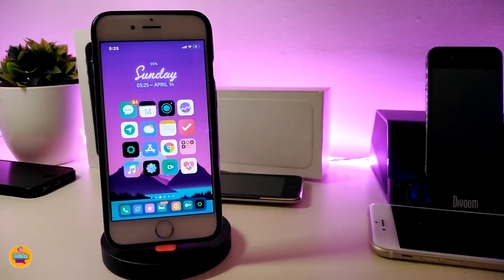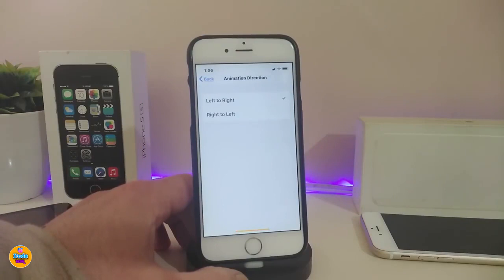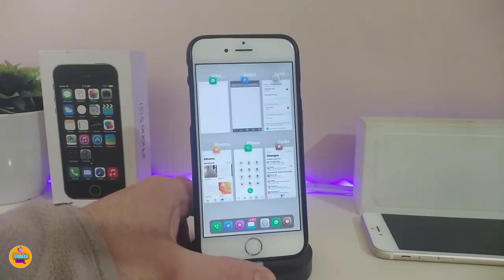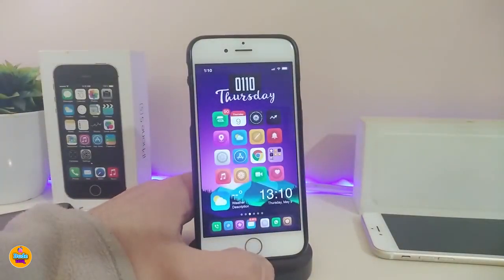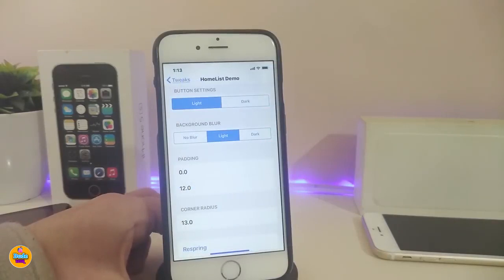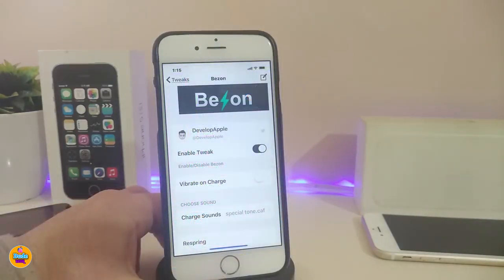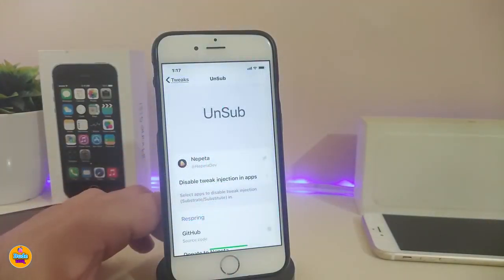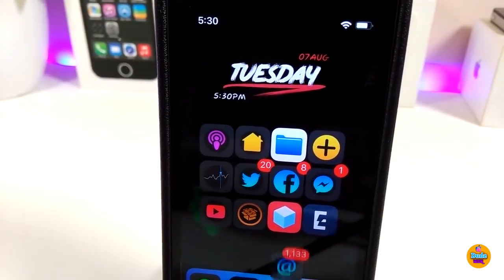iOS 12.2 Jailbreak Tweaks ! Top iOS 12.1.4 & iOS 12.1.3 Jailbreak Tweaks!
NEW Cydia Tweaks iOS 12 / 12.1.3 / 12.1.4 / 12.2 Unc0ver & Chimera Jailbreak Tweaks for Cydia with Uncover.

Tweaks:
GhromaHomeBarX
SwitcherStyle
HomeList
Bezon
Unsub

My Theme: Dough